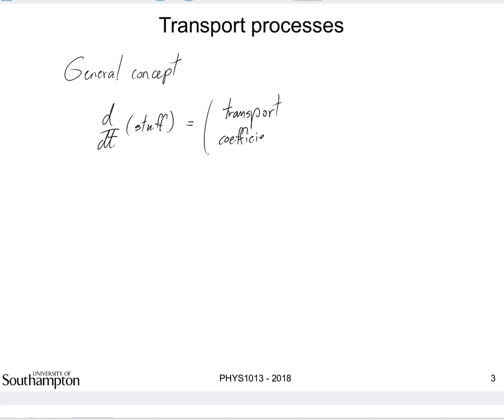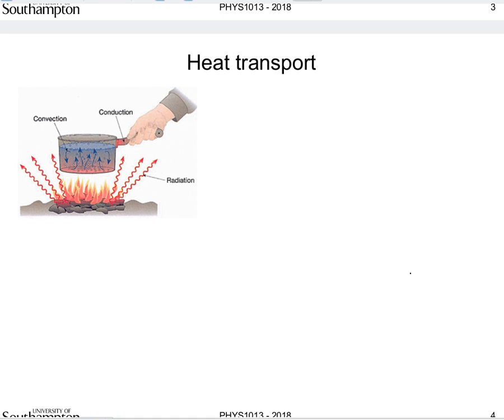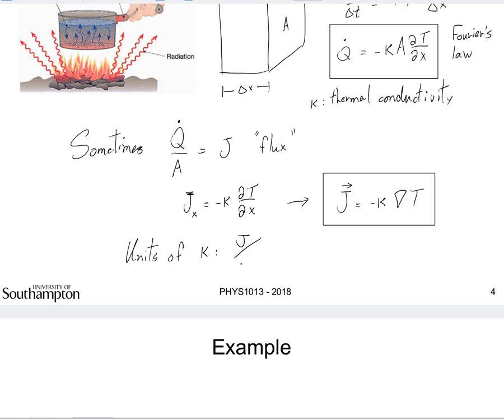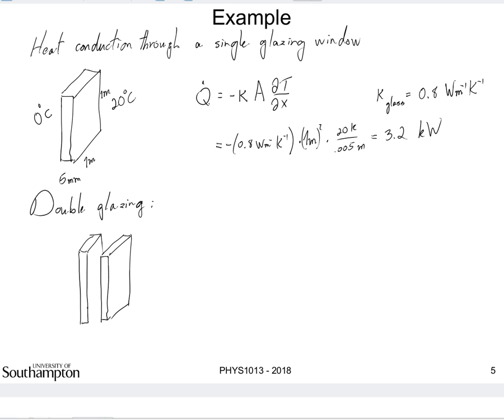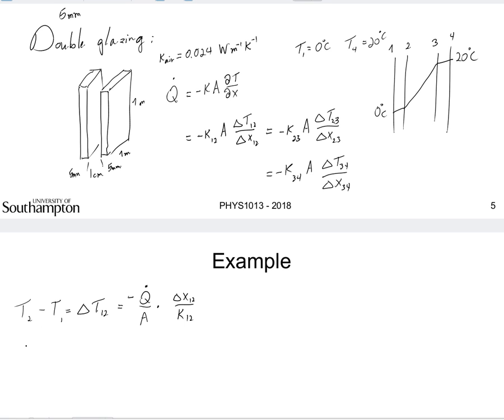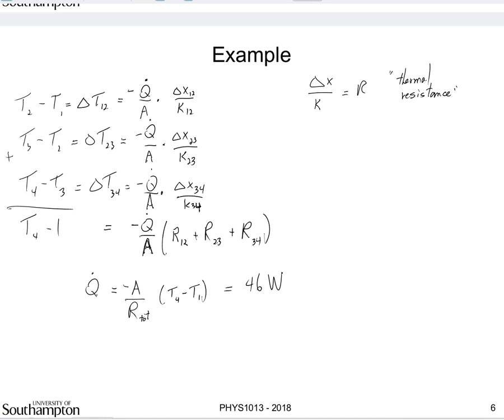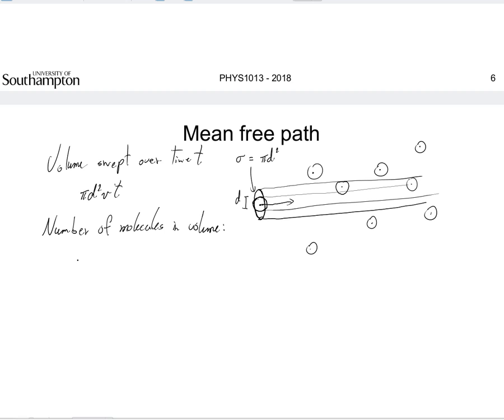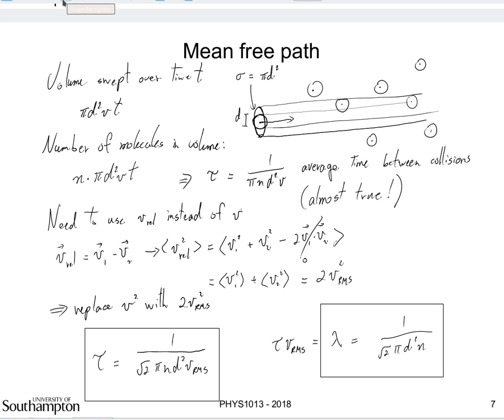PHYS1013 week 5 (1/3)